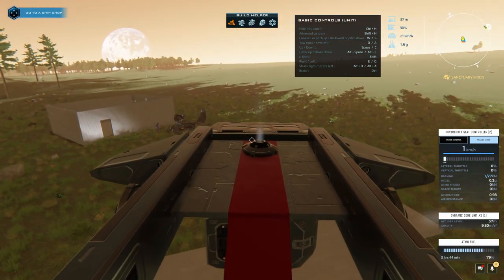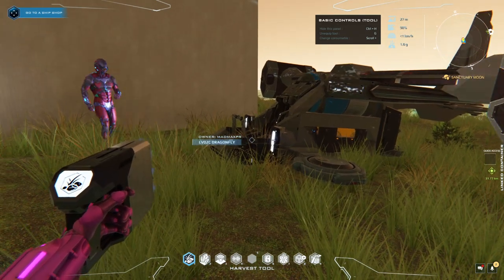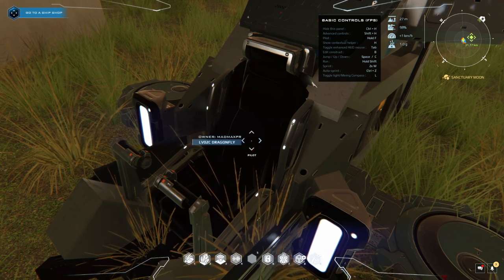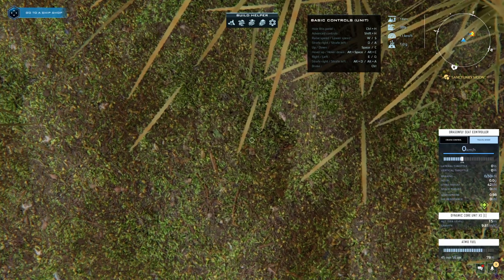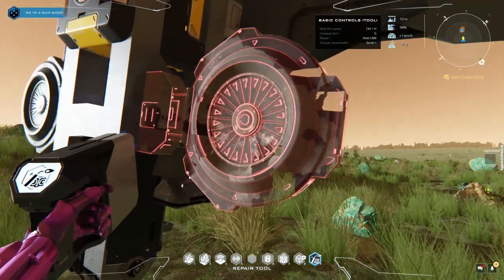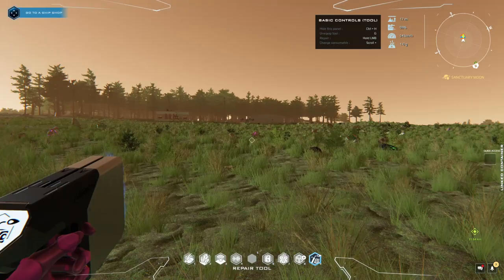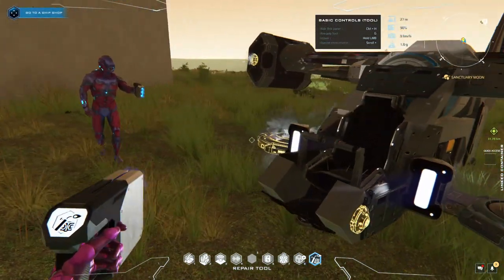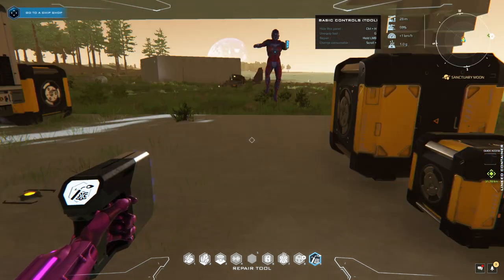Collision Damage Is A Thing! (Dual Universe Beta 1)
MadMax let me fly his craft in Dual Universe, which turned out to be a bit of a mistake! In Dual Universe collision damage is very much a thing!!!

Discord: (planned for a later date - probably @ 1k subscibers)